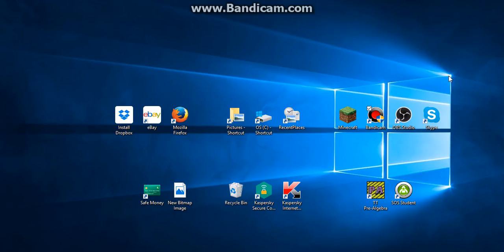No Videos from RoseCrystal until January 30th!